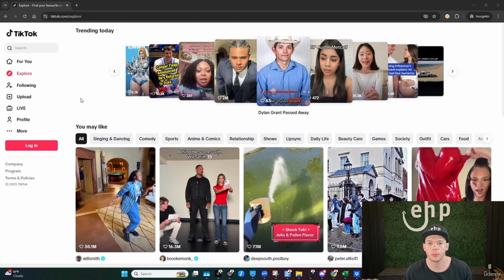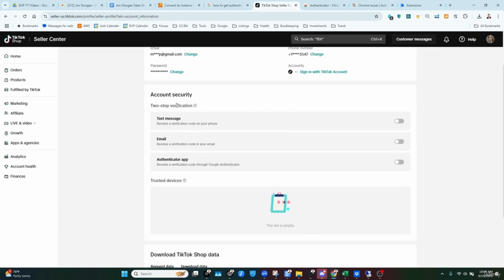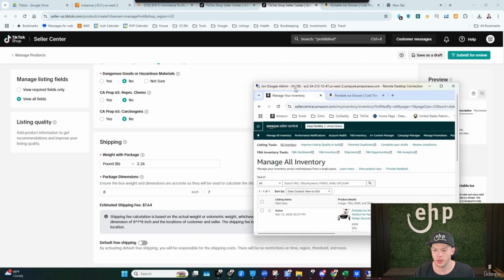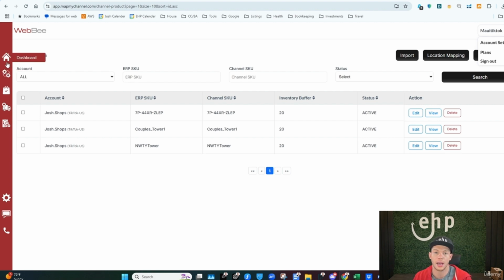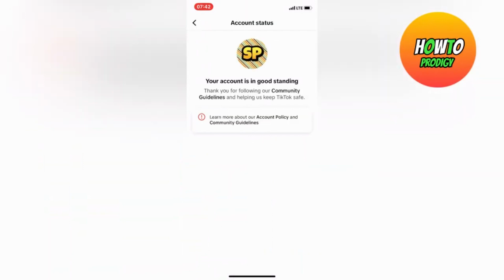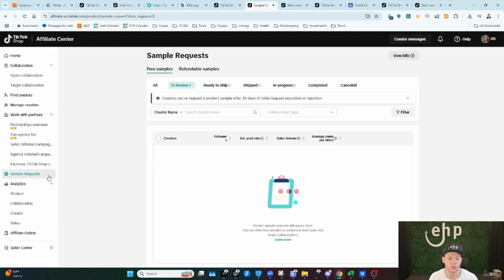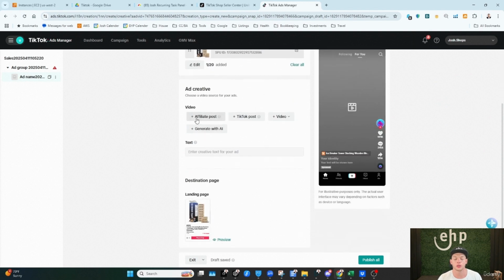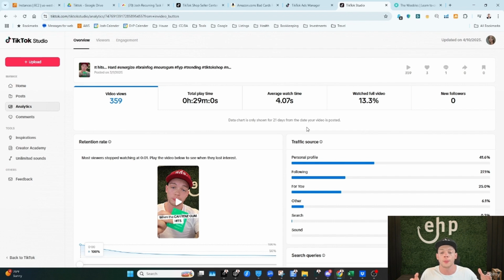How To Sell On Tiktok Shop (For Amazon Sellers) 2025 Full Course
In this full training, you'll discover how to set up your TikTok Shop, link it with your Amazon store, find trending products, and drive massive traffic using short-form video content. Whether you're a beginner or an experienced Amazon seller, this guide will help you expand your brand, boost visibility, and increase sales using TikTok's powerful e-commerce platform. Master TikTok marketing strategies, automation tools, influencer partnerships, and more to grow your online store like a pro.